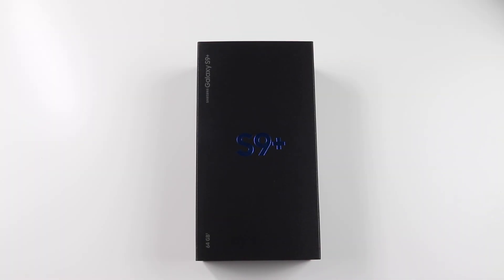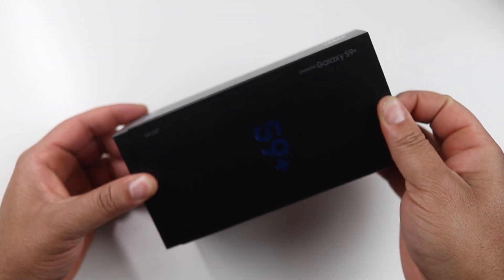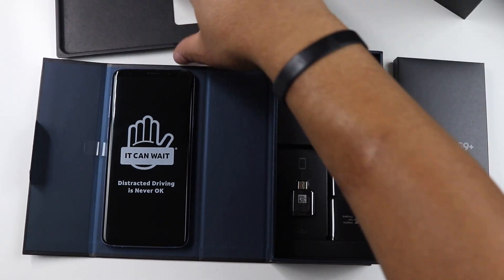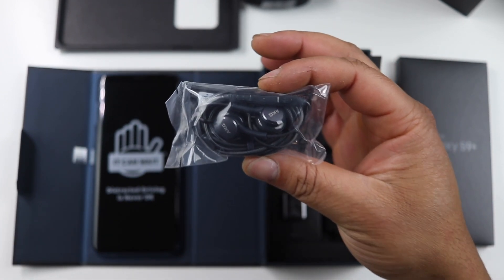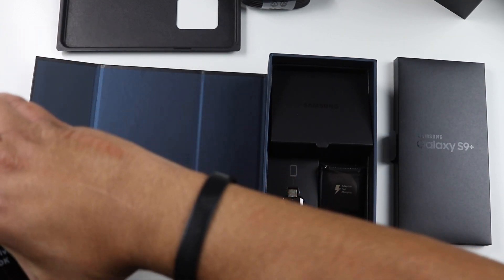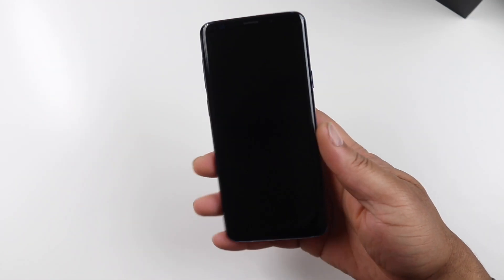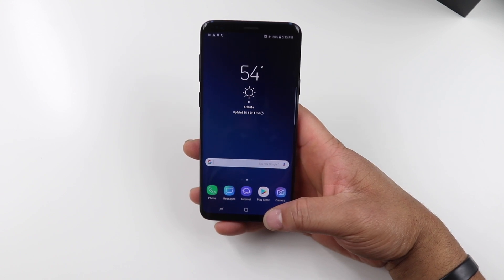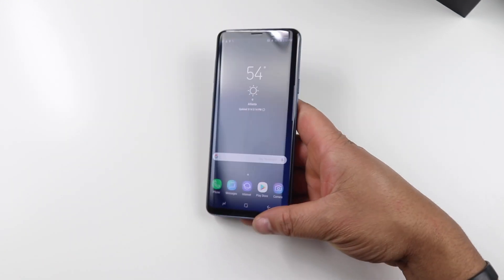Samsung Galaxy S9+ Unboxing!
Canon EOS SL2 (Amazon)
Canon ES-F 24mm f/2.8 Prime STM Lens (Amazon)
LimoStudio 700W Photography Softbox Lighting Kit (Amazon)
Manfrotto Compact Action Tripod (Amazon)
Tiffen 52mm UV Protection Filter (Amazon)